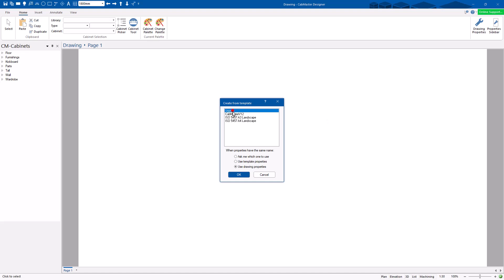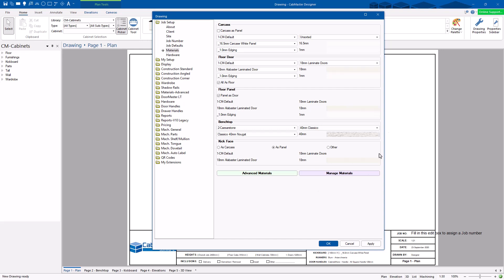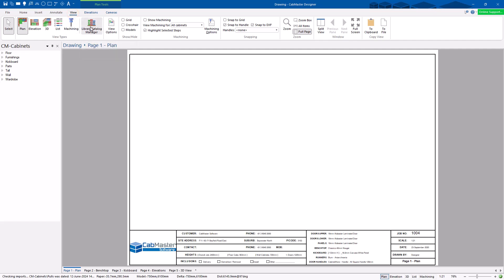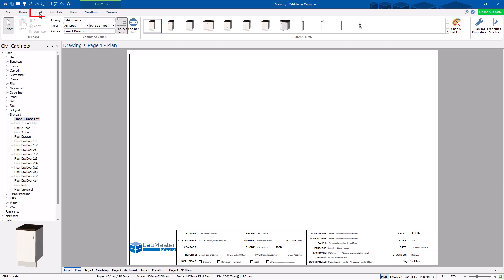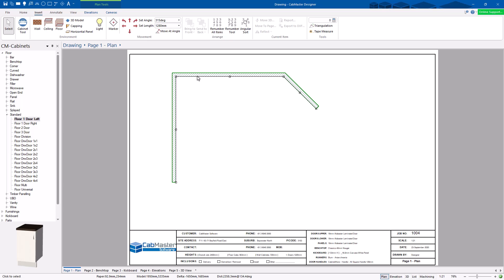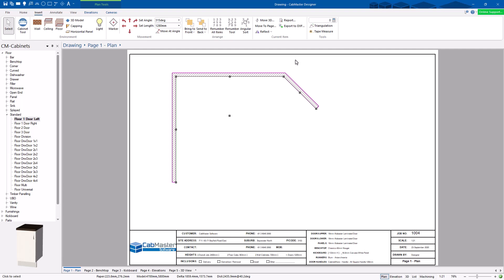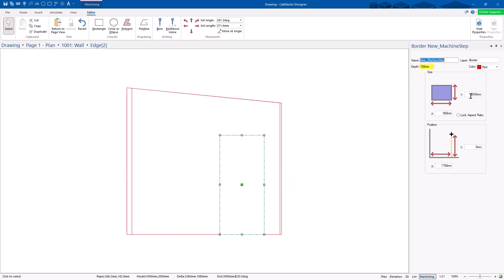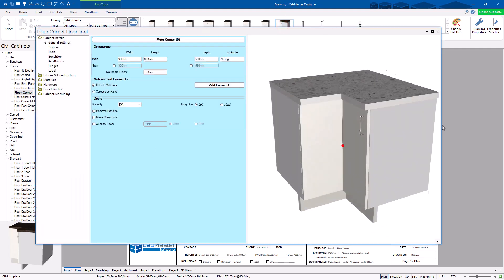CabMaster Software - Lesson 1: Buttons, drawing walls & placing cabinets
Getting started with CabMaster Software: Lesson 1.

In this lesson, we go over where your most useful buttons are and what they do, how to draw walls and how to place cabinets in CabMaster Software.

Need more help? Find out the best ways to contact CabMaster Support on our website!